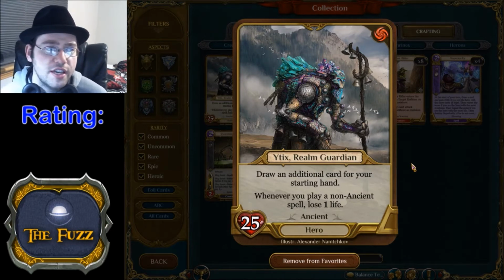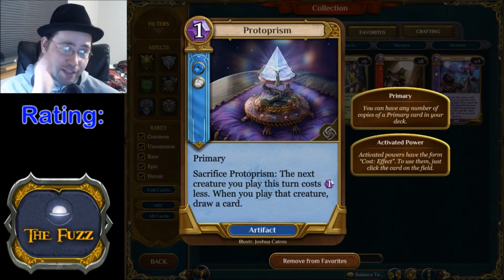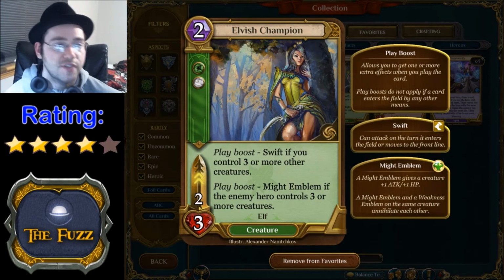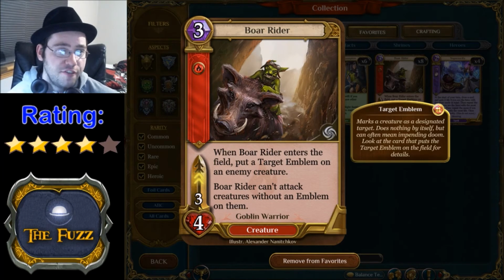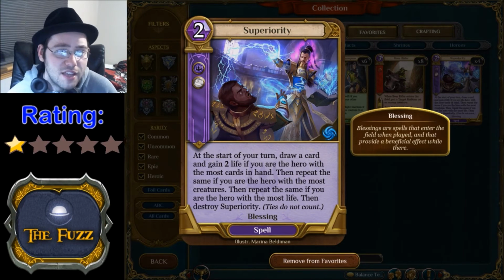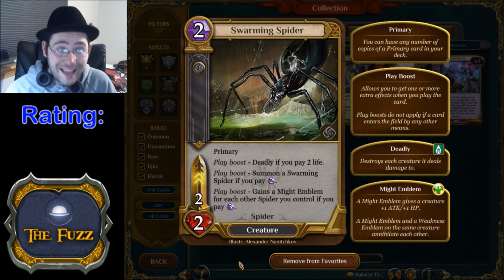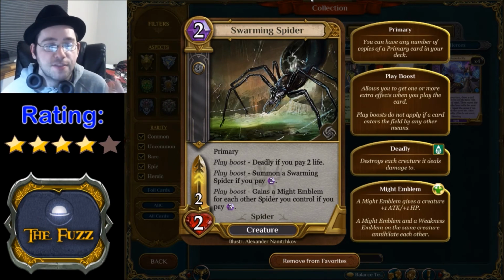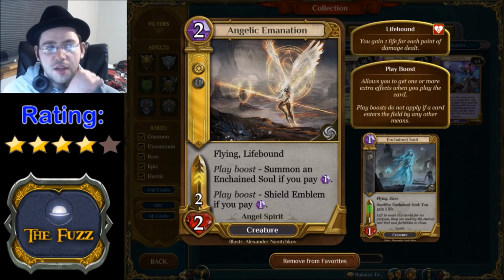Spellweaver CCG: Fuzz Reviews First Seven Cards From "Ancients Rising"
First batch of the cards from Ancients Rising is here.  New mechanics, new hero, and more.

Here, you can find any resources made by Shrining, a team of dedicated Spellweaver veterans.  If it has something to do with being good at Spellweaver, you will find it there.
This thread will give you access to various articles written by experienced Spellweaver players.

NEW PLAYERS:  You can use the code TheFuzzSpellweaver when making your account, for a free 75,000 in-game gold (equal to six 10-card packs), and a unique cardback.